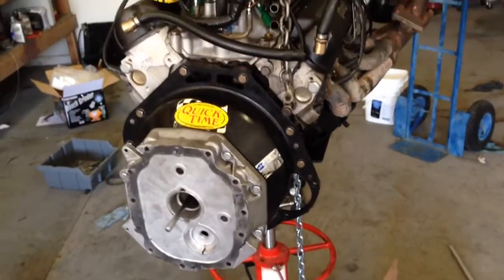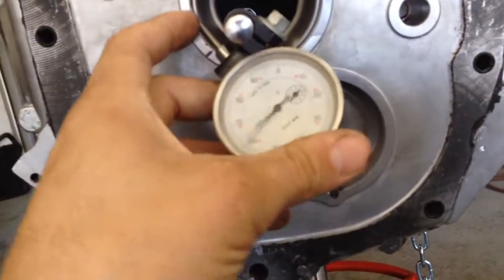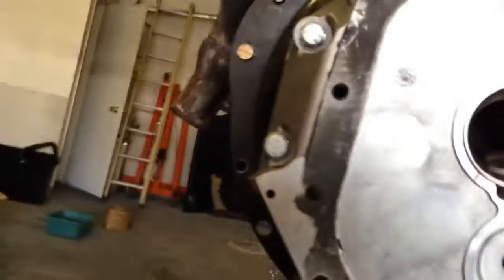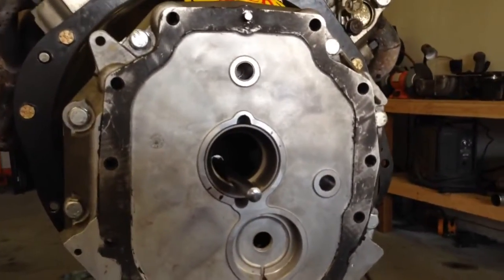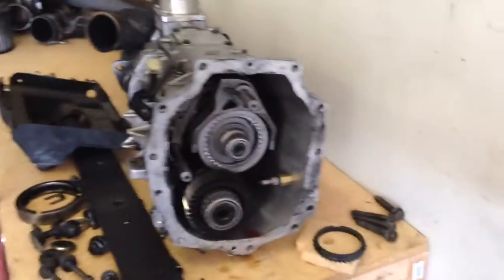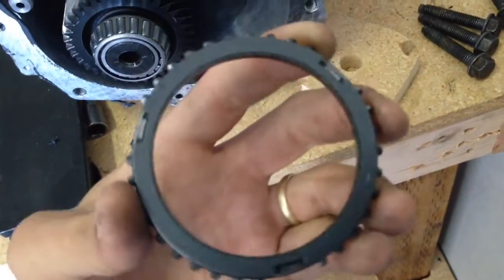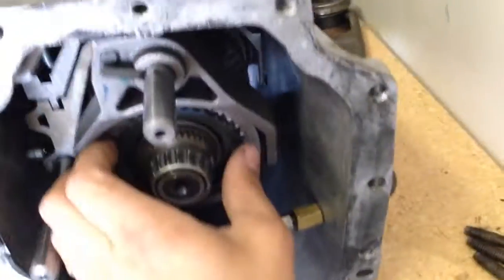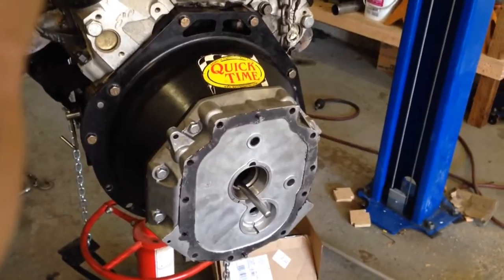Proper t56 bellhousing alignment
The only proper way to perfectly align a t56 bellhousing